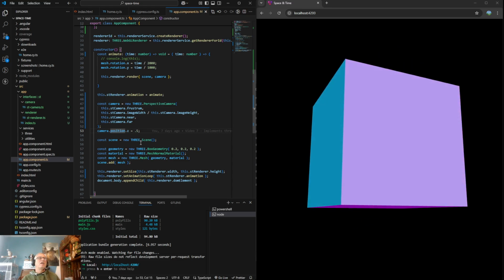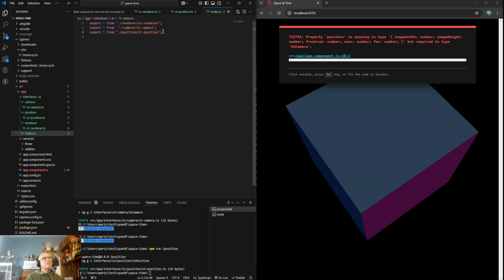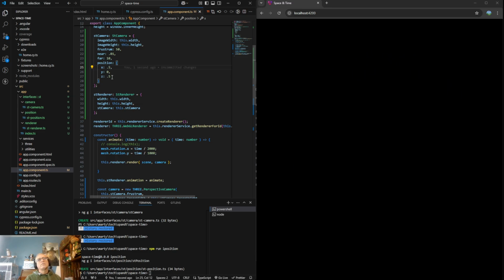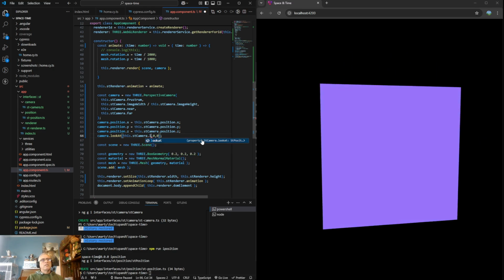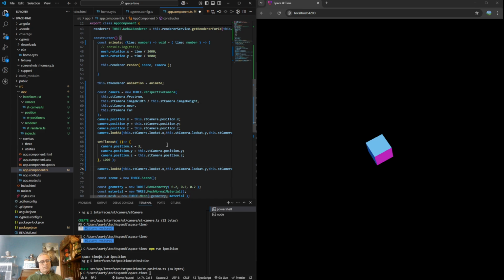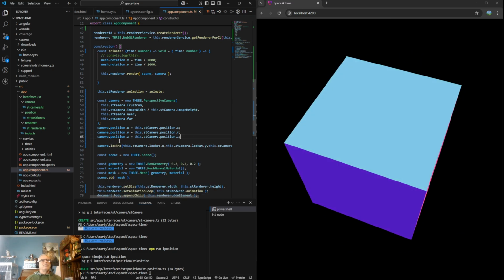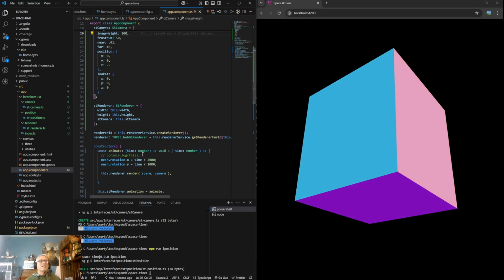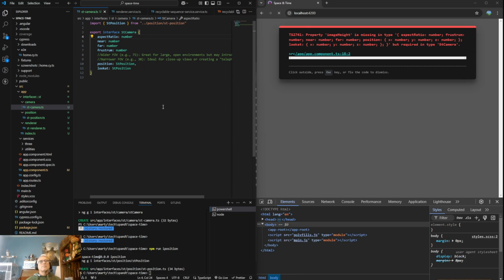014 ThreeJS and Angular Space And Time Application: Interfaces continued...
In this video I continued working on the my interfaces... mostly about position.